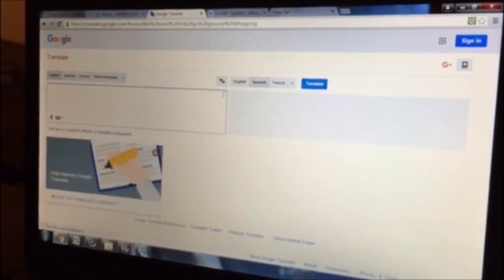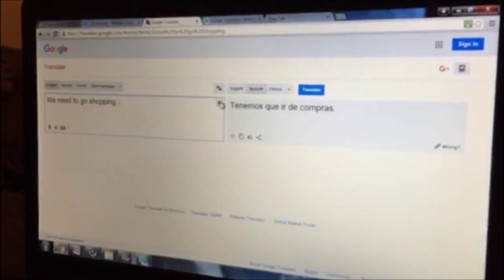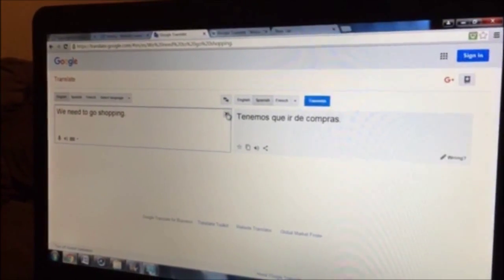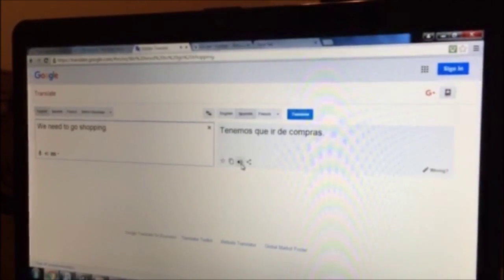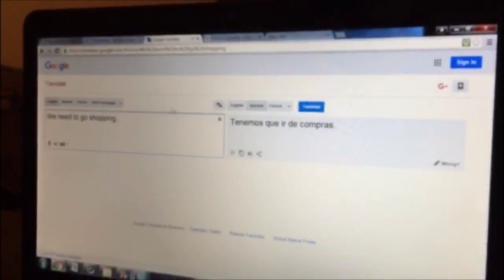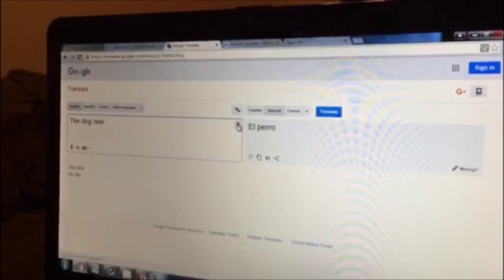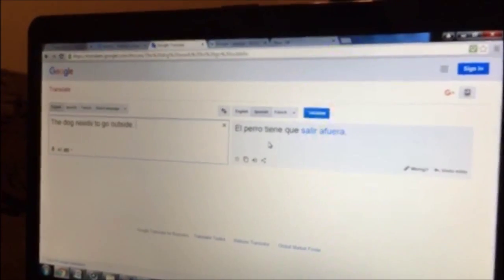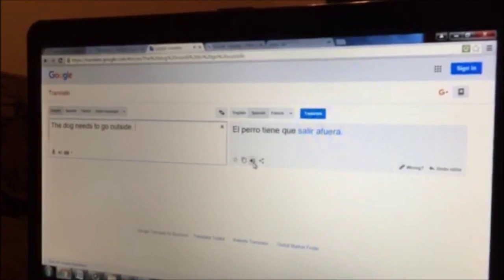EDU Movie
This is a short movie about me teaching Chris how to use Google Translate for my Education class at WNC with Professor Hicks.